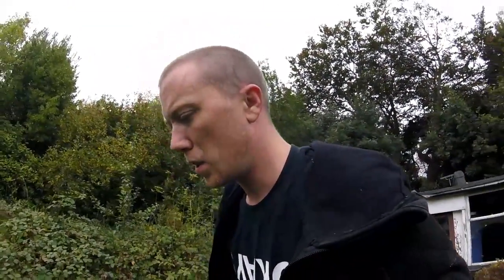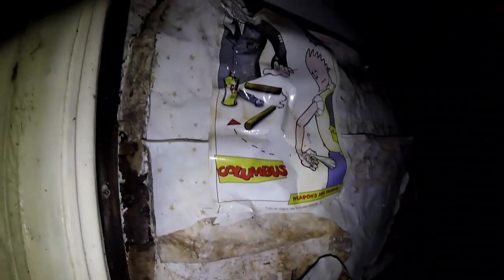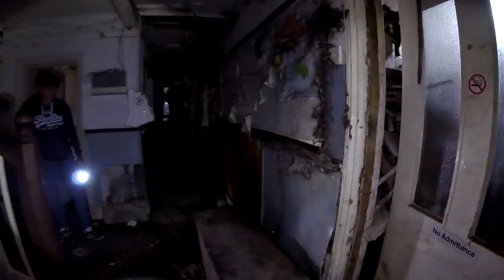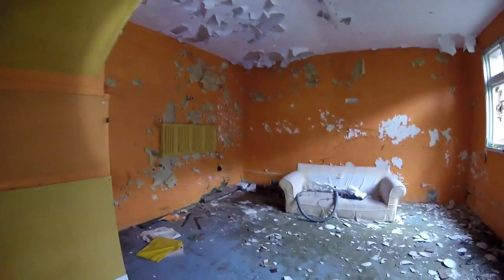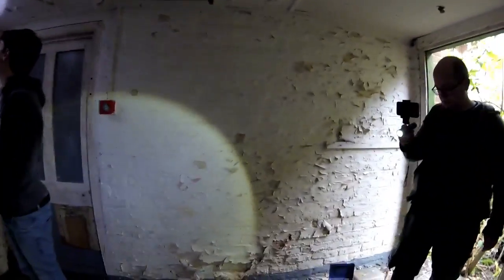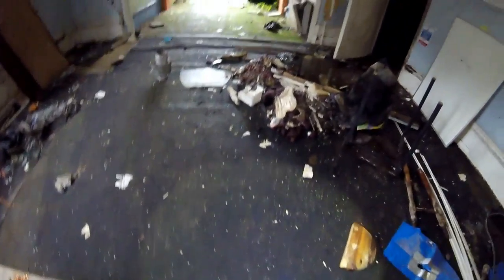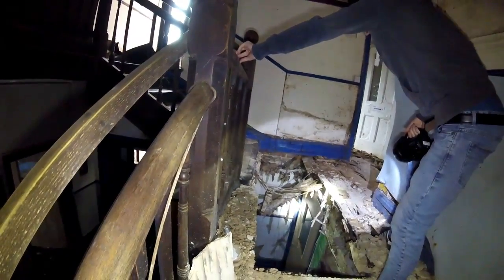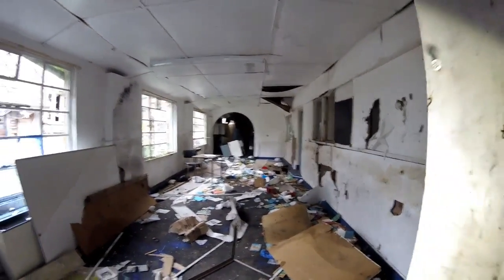BUILDING IS FALLING DOWN - Abandoned school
Today we explore an abandoned school. As you know, buildings aren’t really our thing so bear with us. We cannot tell you anything about this school but maybe some of the viewers can help us out. Having now done our research we can rule out the possibility of this being a school for the kids of military personnel (let see who reads the description and who leave a sarcastic comment). The building was erected in the early 1800’s and then turned into a private school in 1930.

Please note, this was filmed in 2017.

Urbex Participants:
SubExploration
SubEx 13ADG3R

SubExploration Social Media Links!

Intro:
Finger Music - Ultra